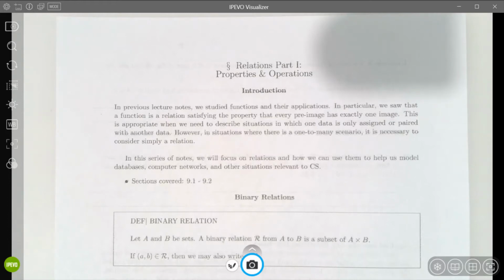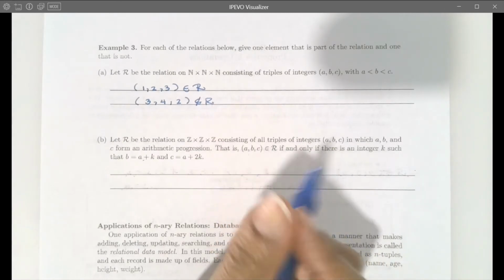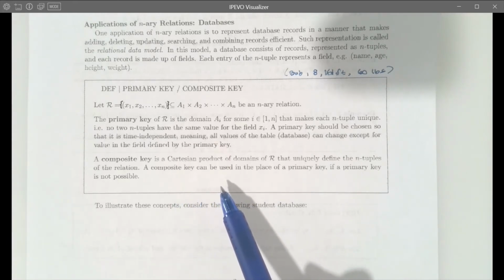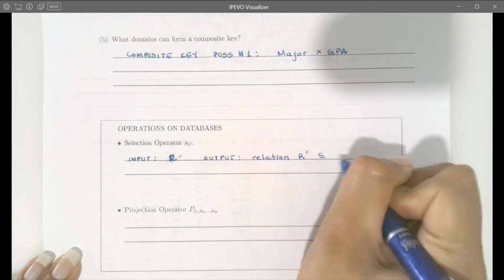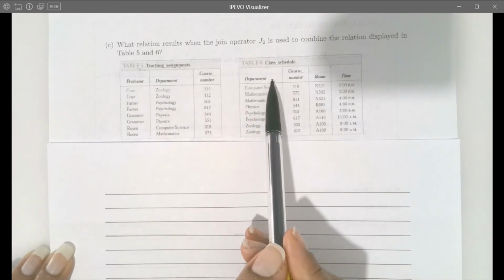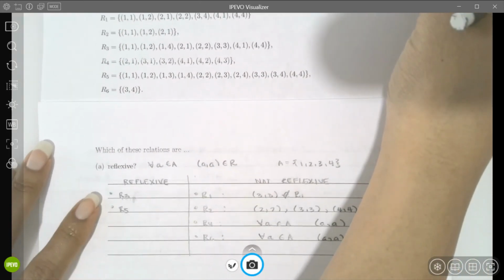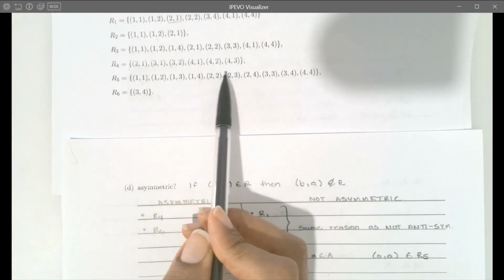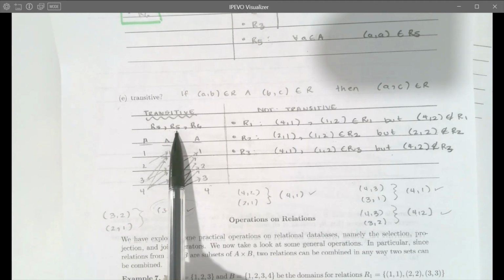CECS 228 Week 13 Lecture Video 1